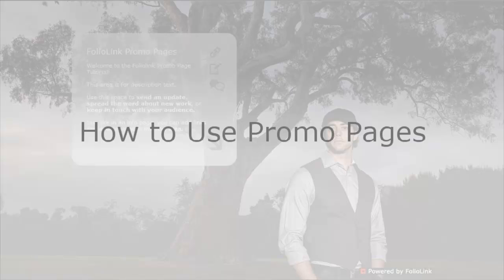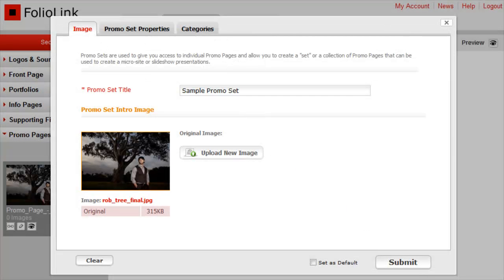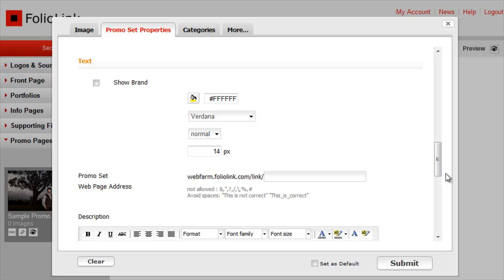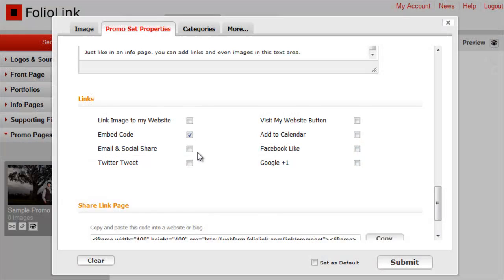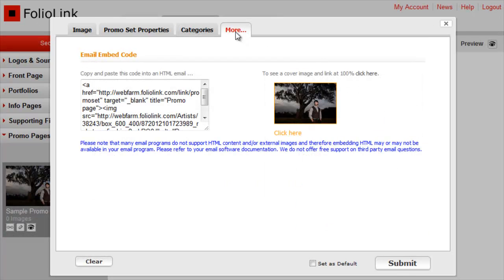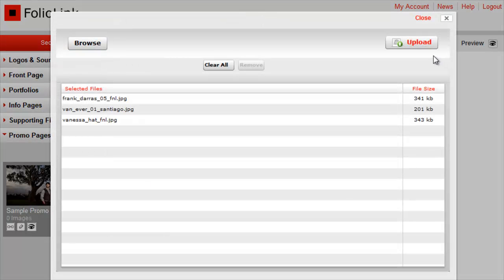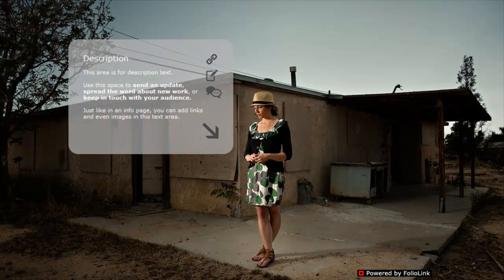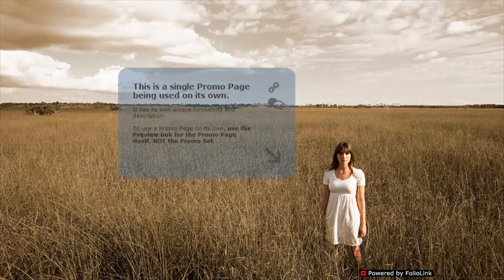How to Create FolioLink Promo Pages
Adding Promo Pages to your FolioLink Account